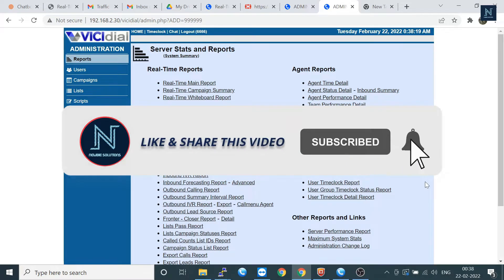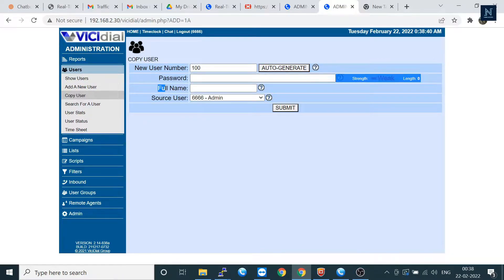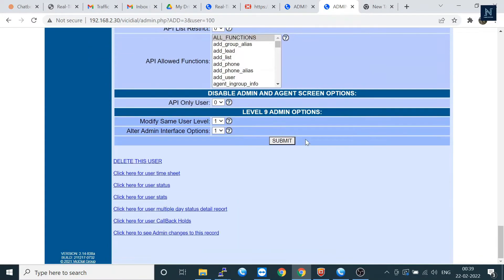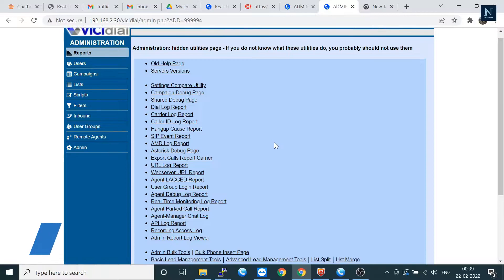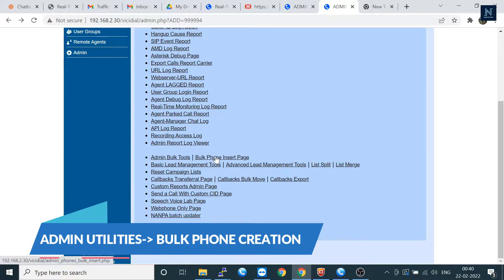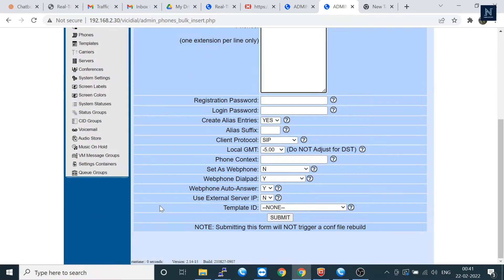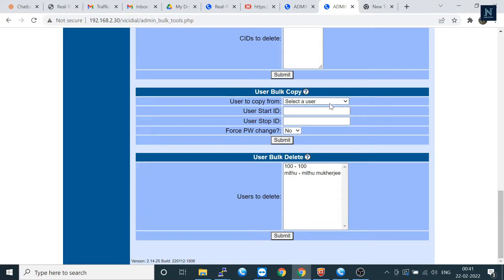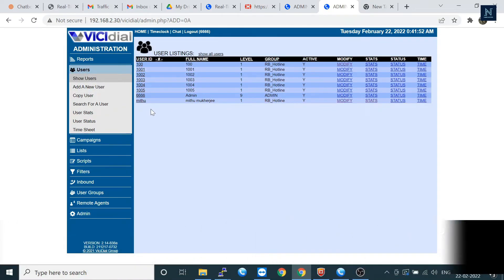HOW TO COPY USER, CAMPAIGN, CREATE USER & PHONE IN BULK, MANAGE DID OPERATION IN BULK IN VICIDIAL?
SKYPE-solutionsnewbie
In this video, we have shown how to copy a user and campaign in vicidial. We have also demonstrated how to create users and phones in bulk in vicidial. You can also manage DID operations in bulk from admin utilities. Please watch the complete video for a better understanding.

how to copy a user in vicidial
how to copy a campaign in vicidial
how to create users in bulk in vicidial
how to create phones in bulk in vicidial
how to manage did operations in bulk in vicidial
how to use admin utilities in vicidial
how to create multiple user and phones with one click in vicidial
how to troubleshoot vicidial issues
how to allow user/agent to view call logs in vicidial
vicidial cloud server
vicidial training
vicidial inbound campaign setup
vicidial vicibox 9 scratch installation aws
vicidial installation step by step
Basic training for vicidial
Basic training for agents in vicidial
How to use vicidial
How to start a call centre
How to Install  vicidial
How to upload leads in vicidial